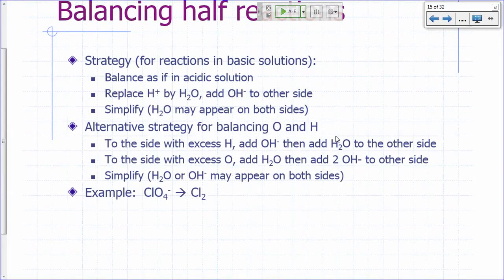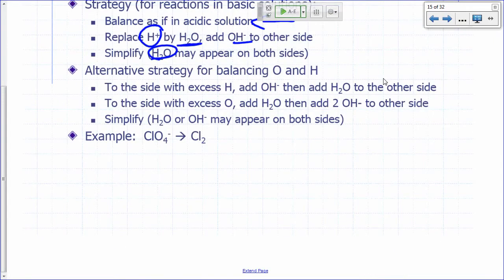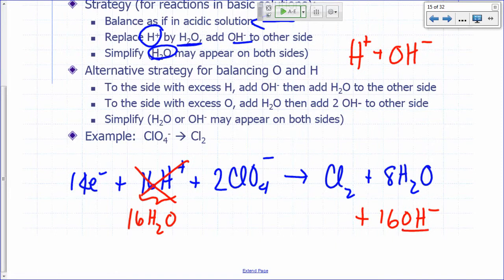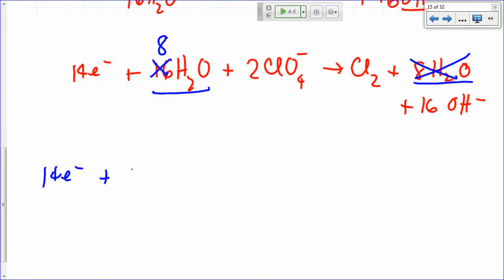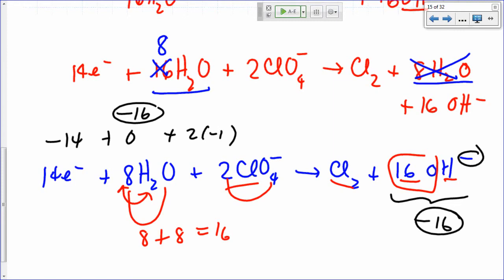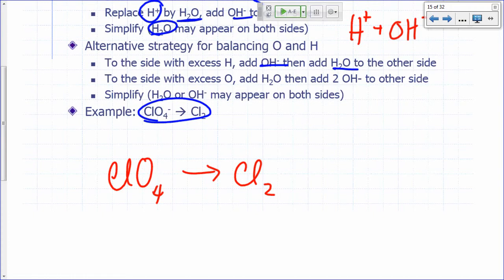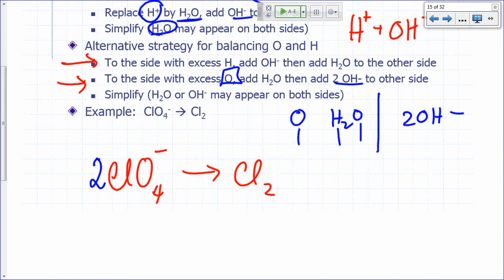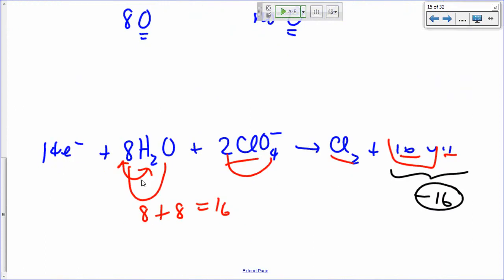Redox 9 - Balancing Half Reactions in Basic Solution - 6m:10s